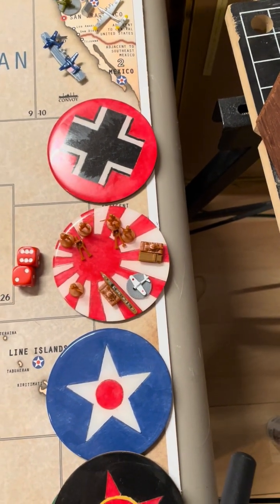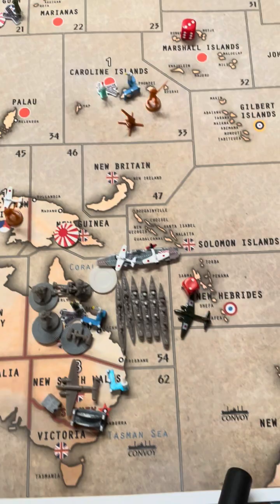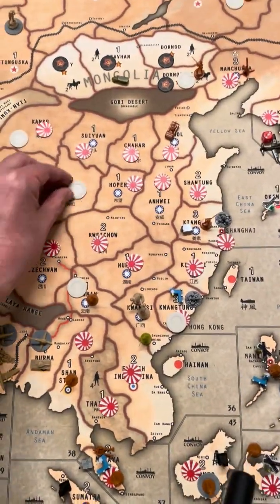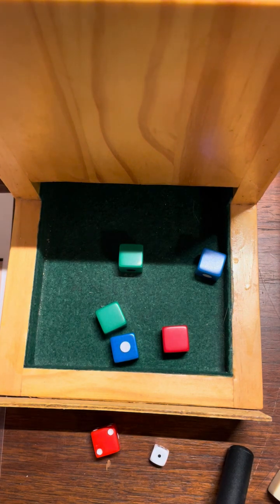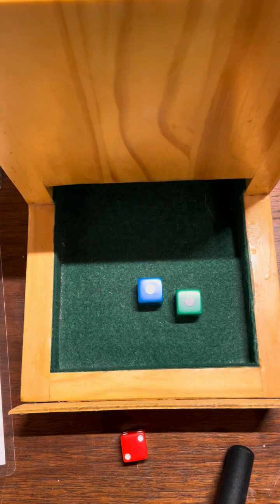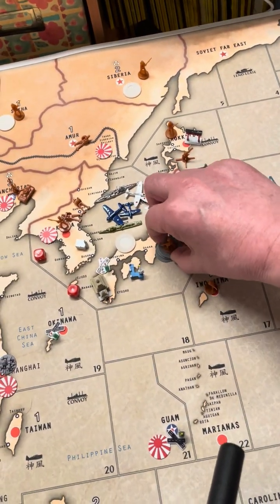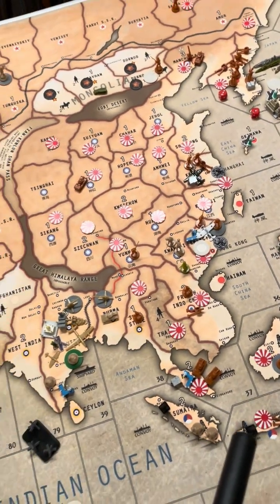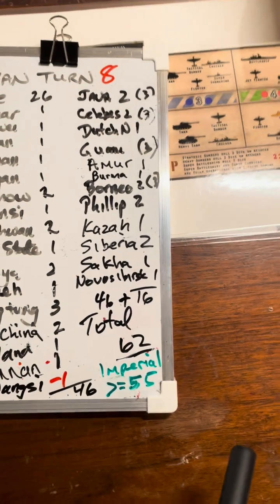Operation Cupid Japan T8 Final Turn